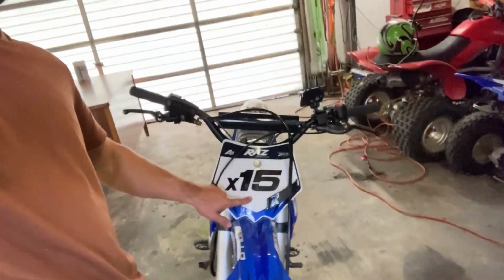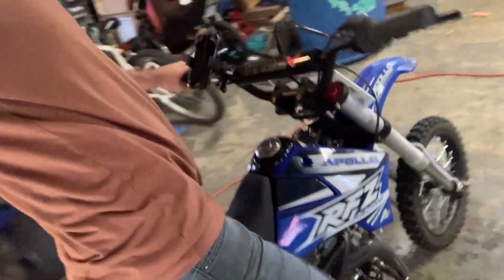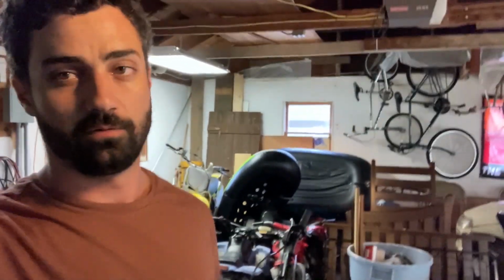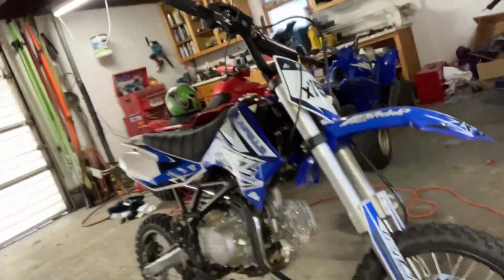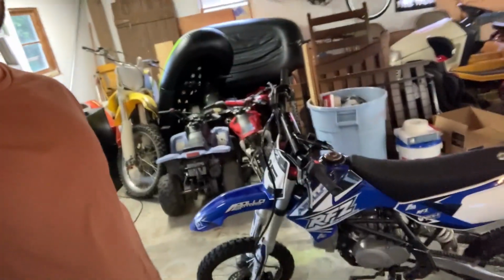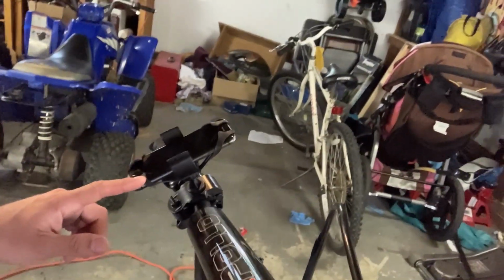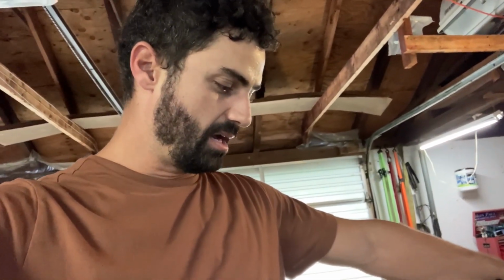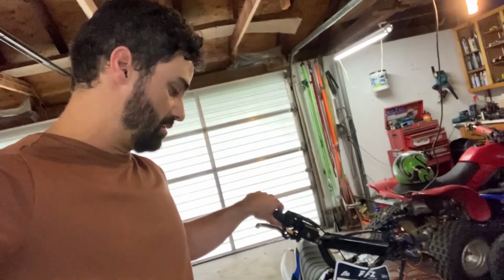TOP SPEED RUN: Apollo RFZ X15 ADR125 Test and Review 125cc pitbike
Apollo makes great entry level pit bikes for the money. In this video I review the 2019 RFZX15 ADR125 125CC 4 speed pit bike. We get a new 0-30 acceleration record!

The handlebar mount I use for this video